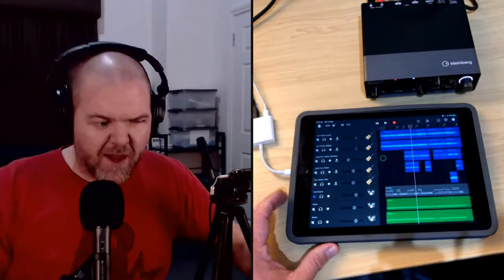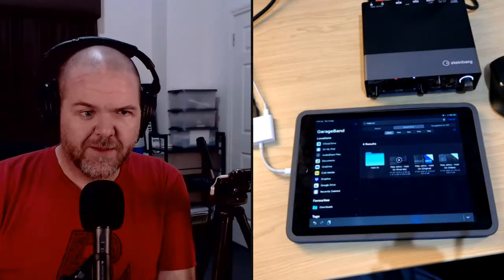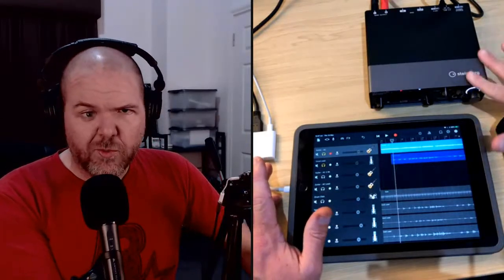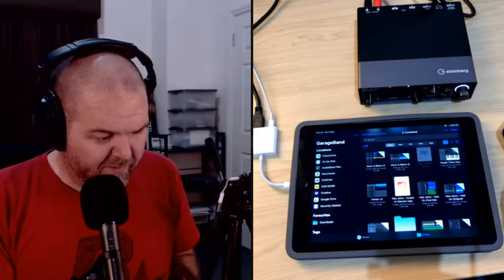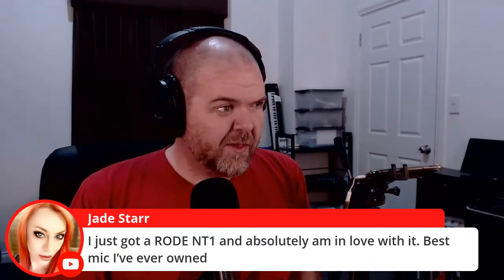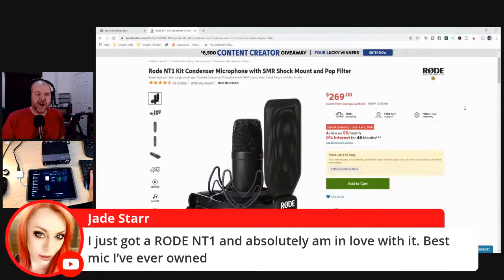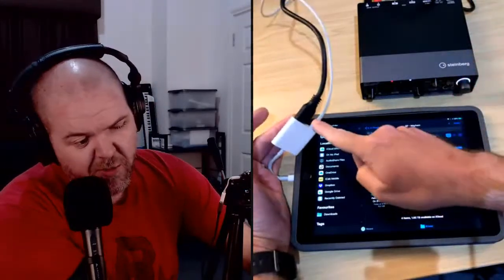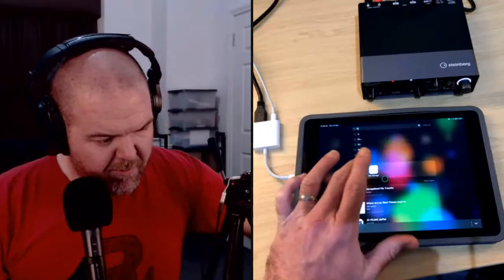Recording in GarageBand iOS (iPad/iPhone) | Setting up projects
Join me as I get set up and ready to record, mix and master my new EP in GarageBand iPad and GarageBand iPhone.